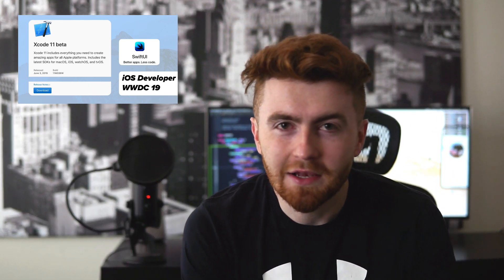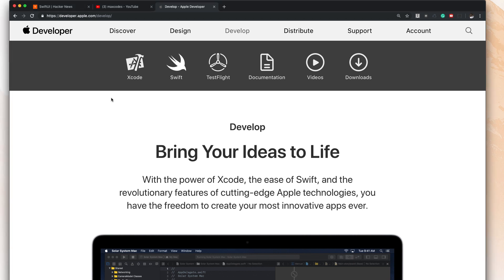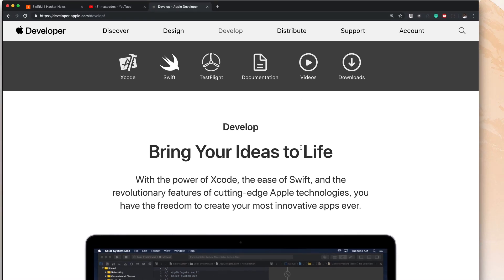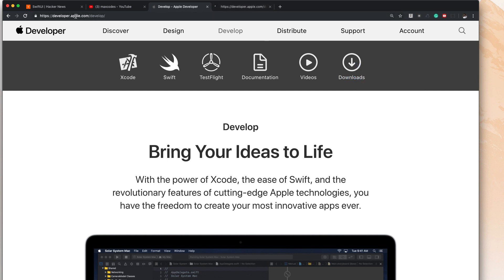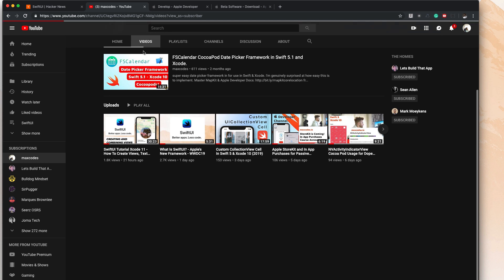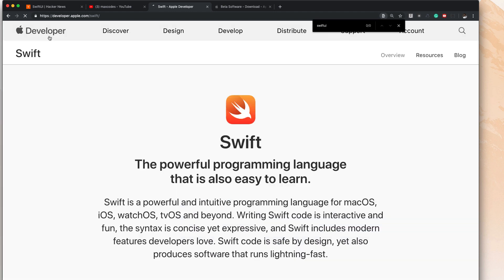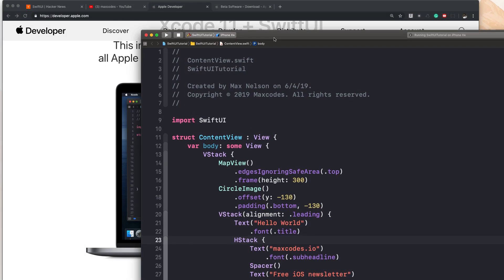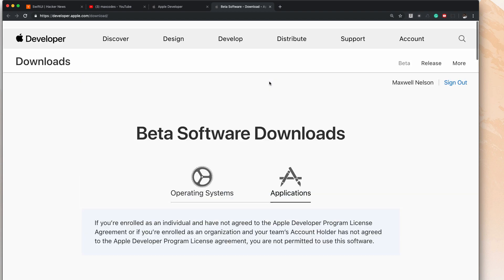How To Download Xcode 11 Beta (2019) on Mojave or Catalina & limits - WWDC19 Beta Software & SwiftUI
Download Xcode11 Beta with your Apple Developer Account. You can download the Xcode beta on Mojave or Catalina, however, there are limitations on Mojave.
Xcode 11 beta on Mojave will let you use Swift UI, but won't let you use the Swift UI canvas feature. Xcode 11 beta on Catalina, on the other hand, WILL let you use canvas. Either way, Xcode 11 can be used on both Mojave and Catalina.

SwiftUI Tutorial 2: *video on channel*